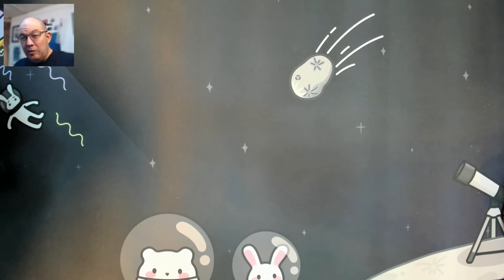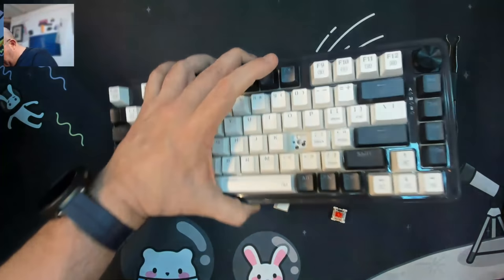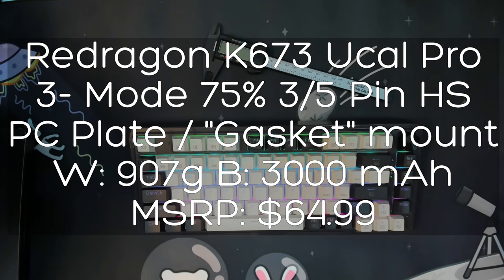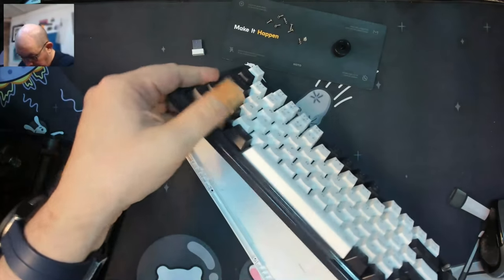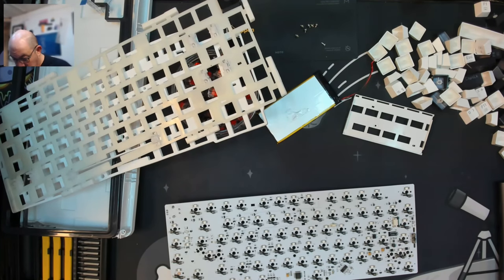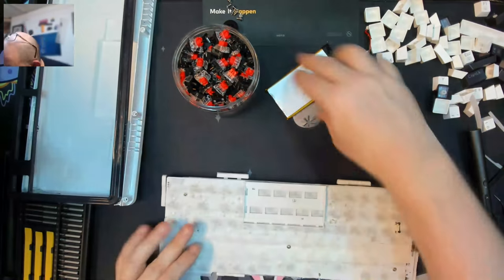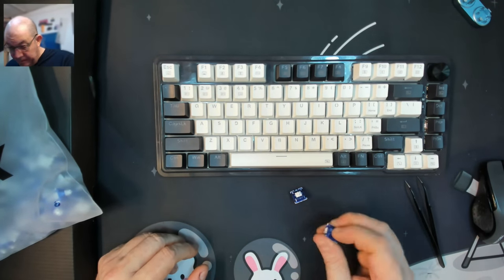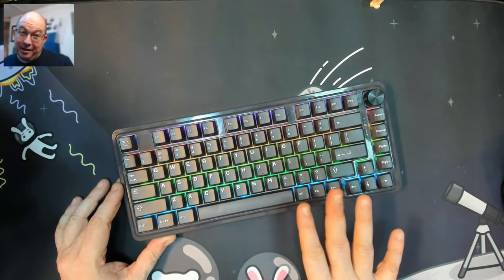Redragon K673 Ucal PRO - 75% 3-mode with a knob: Review Teardown Modification and Sound Tests (PET)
Today I review, teardown, mod, and sound test the K673 Pro from Redragon.

Chapters:
00:00 Channel Intro
00:10 Video Intro
01:05 And here is the box
01:25 What's in the box?
04:00 And here is the Redragon K673 Ucal Pro
05:15 Checking the keep cap width...
06:15 How's the dampening?
12:20 Just the Specs
13:55 My thoughts on the stock sound and feel
15:35 Stock sound test clip
15:50 Let's replace the stock Redragon Reds with lubed Redragon Reds
17:05 Stock with lubed switch sound test clip
17:15 Time to tear it down and check what we can mod
19:25 Taking at look at the internals
21:55 Removing the battery and cradle form the back of the PCB
25:20 Time for modifications! PE Foam and Ziploc 'PET'
28:20 Band aid modding the stabilizers for more stability
29:25 Time to reassemble
31:30 Reloading the lubed Redragon Red switches
32:15 Reassembly
35:10 Stock caps reloaded
35:50 Modded with OEM switches(L) and caps sound test clip
36:05 Now for the final part of the mod, replacing switches and keycaps
38:20 Fully modded sound test clip
38:30 Closing Thoughts
44:10 Full Stock Sound Test
46:25 Lubed Switch Sound Test
48:35 Modded with OEM Switches/Keys Sound Test
51:10 Fully modded with Tecsee Blue Balloon and Aifel clone keys
54:00 Super cut between stock and fully modded sound test